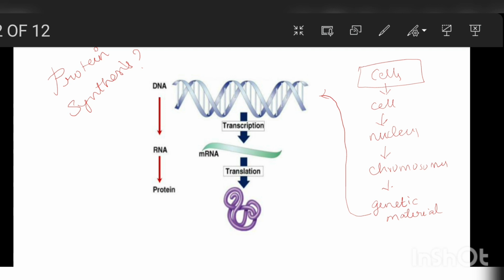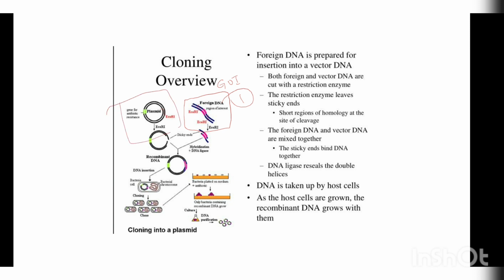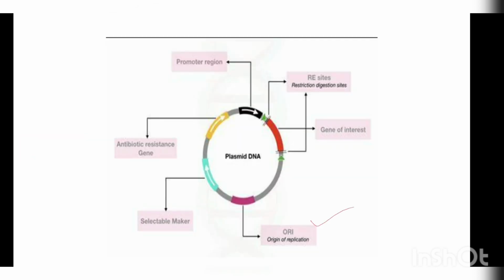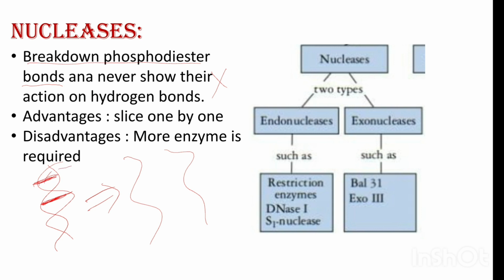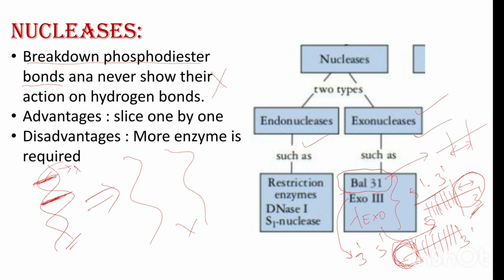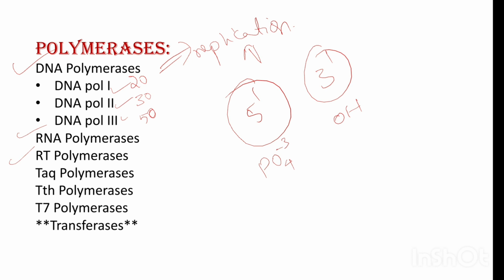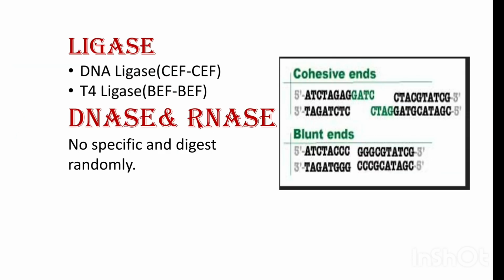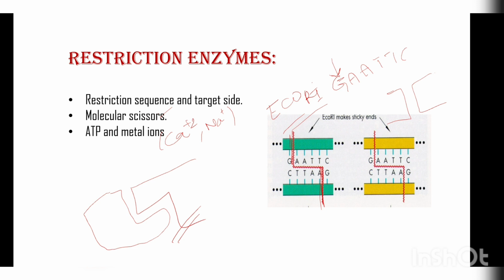BASIC STEPS OF CLONING AND IT'S ENZYMES.....